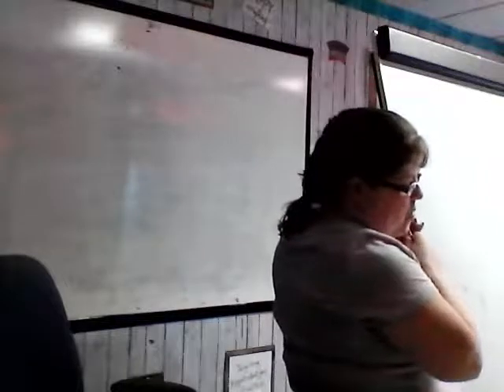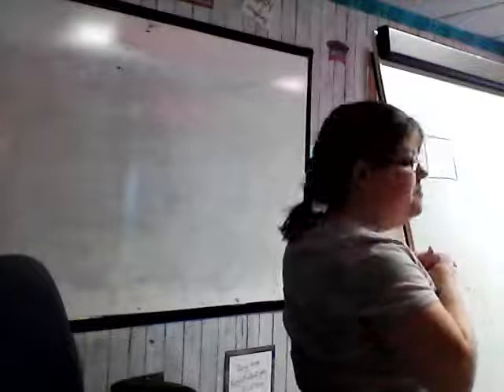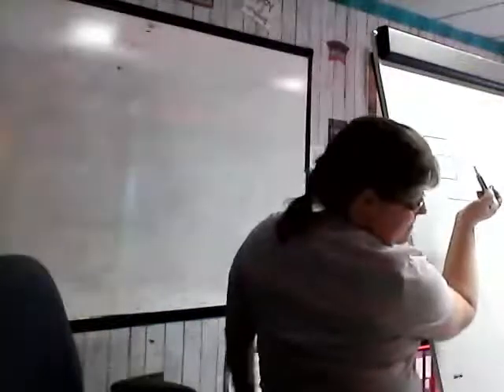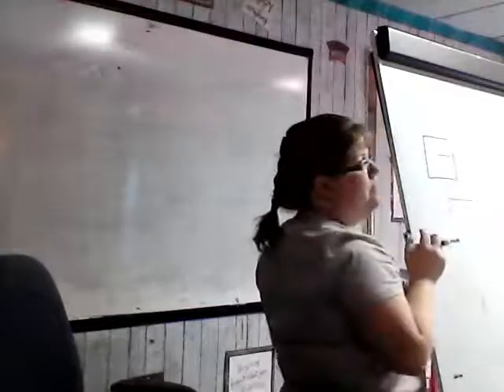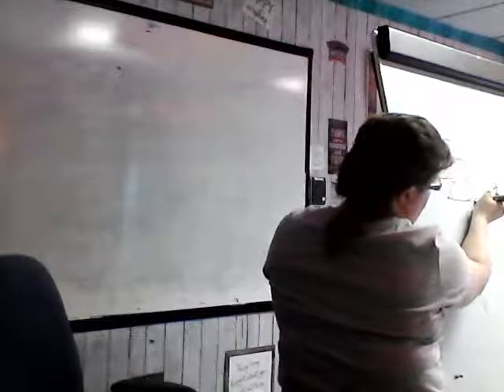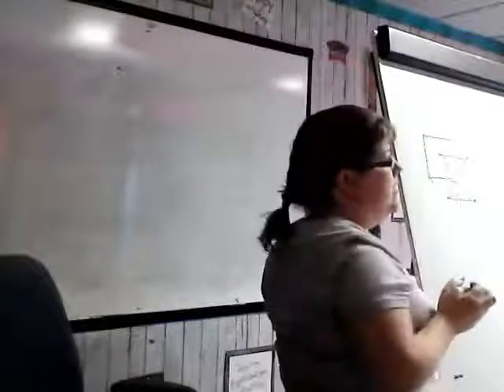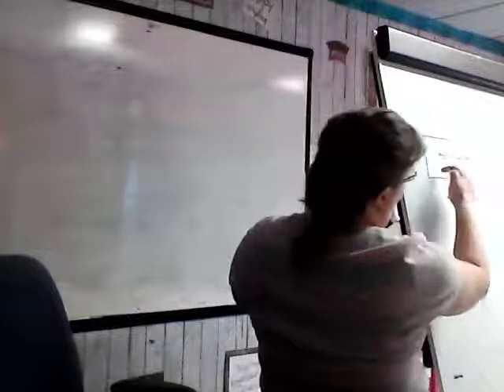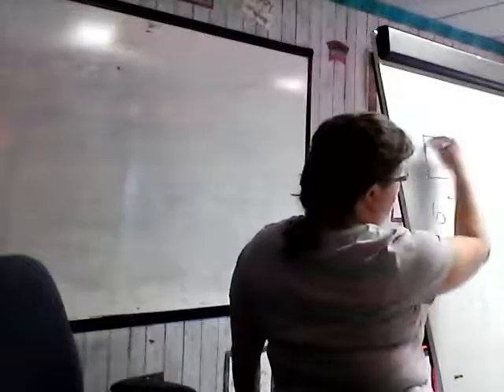3rd Grade Math 4/1 @ 10 am